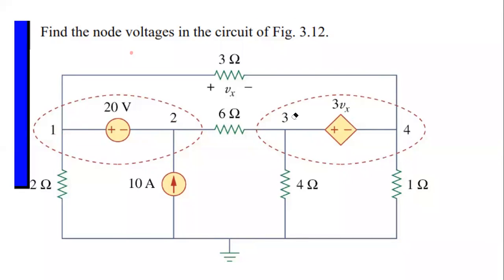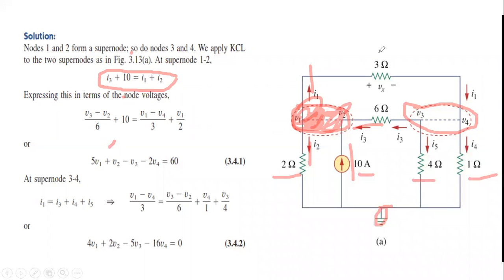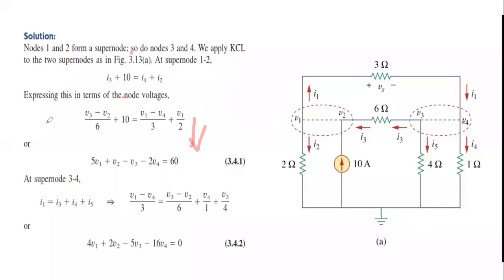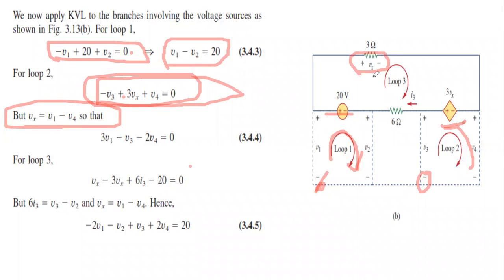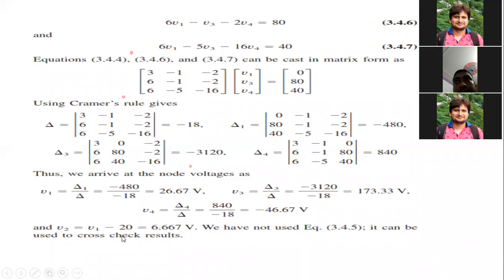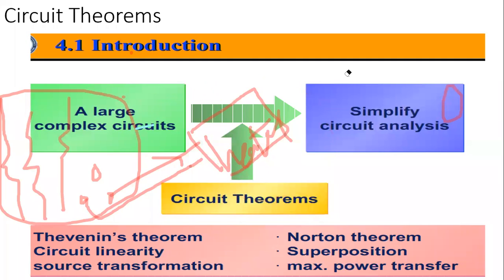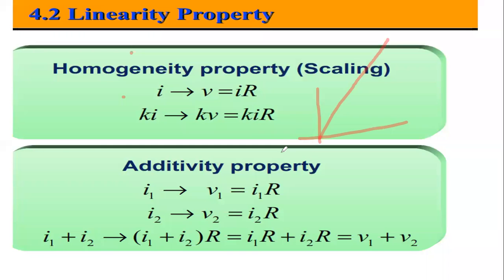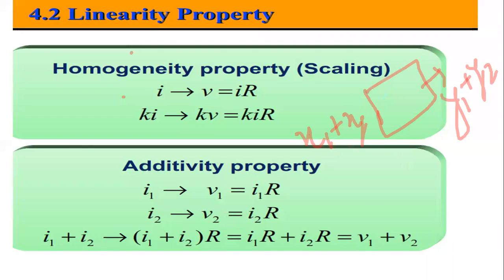nodal analyis: supernode: lec 6 part 1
concept of supernode